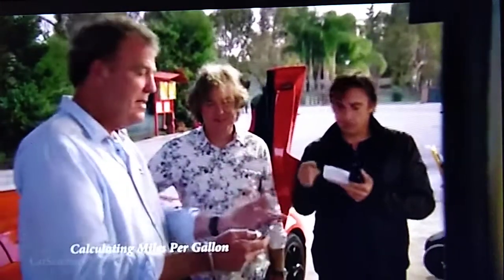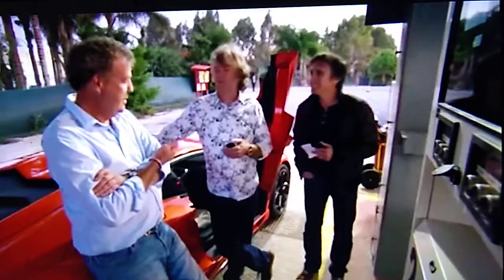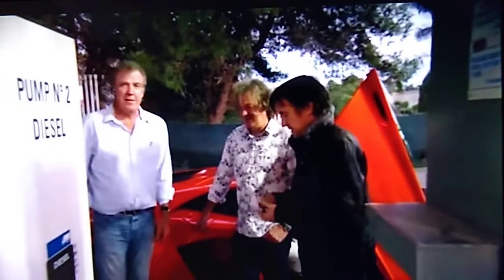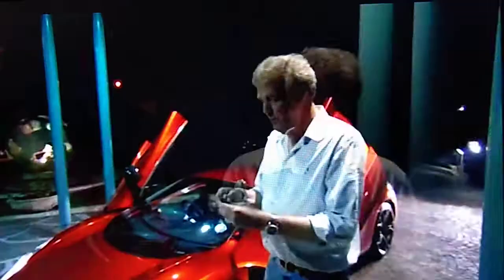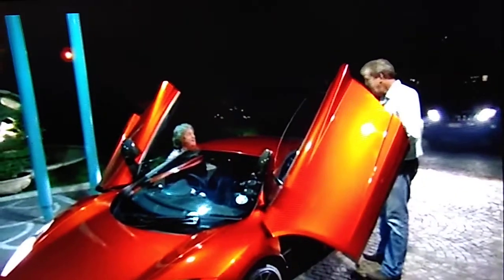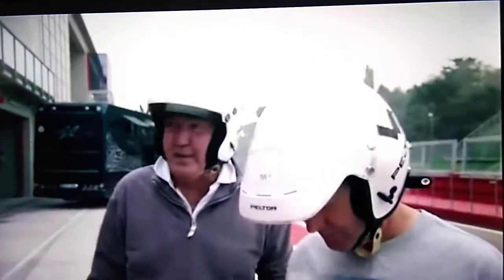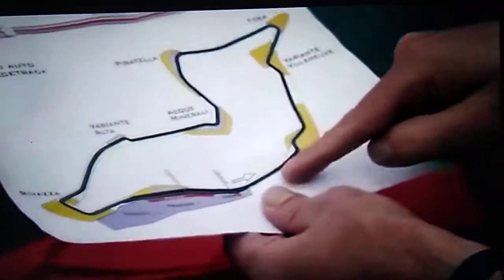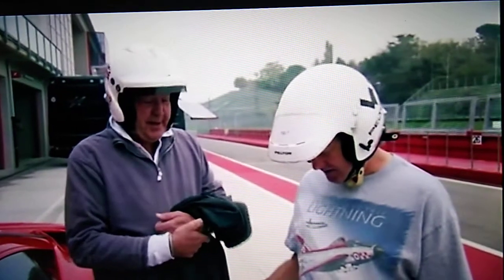Top Gear Perfect Road Trip Europe - Additional Cuts an Out takes.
Laugh yourself silly as the boys take you on a European road trip with awesome cars. If you enjoyed the video please give it a big thumbs up also if you haven't Subscribed to my channel please do so that way you can be notified when new videos are posted. Thank you again for stopping by my channel.

Video Content provided by: Carsarcasm channel